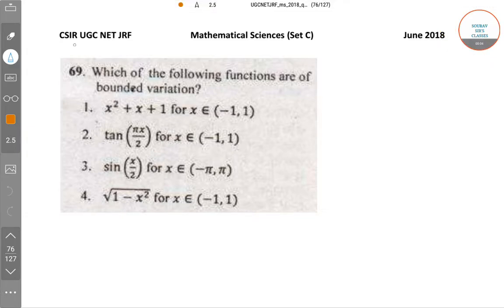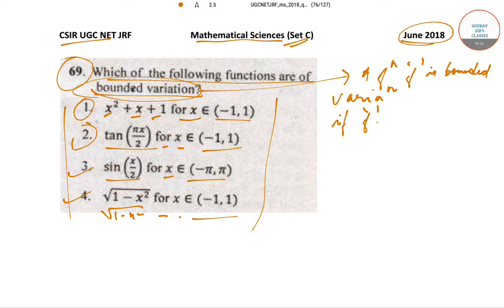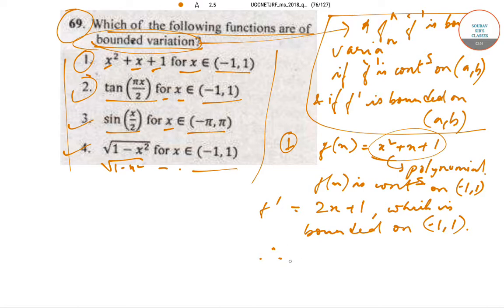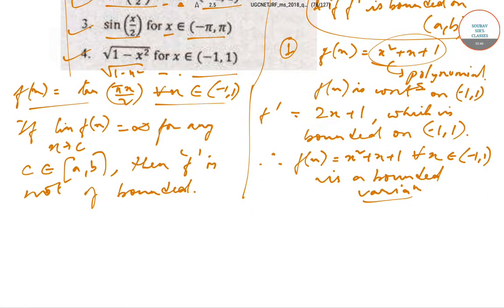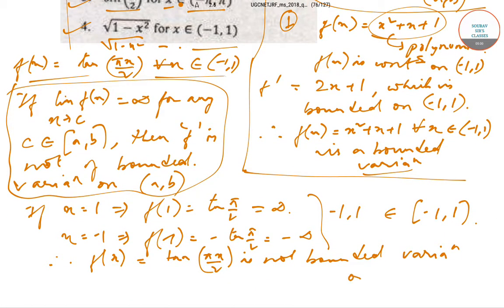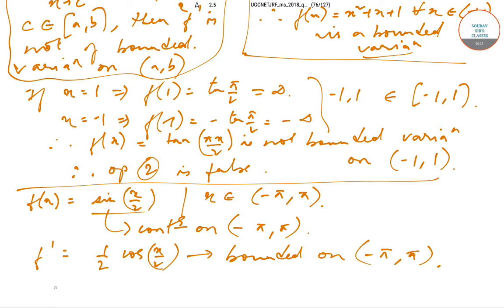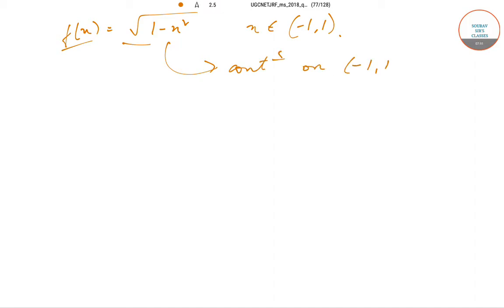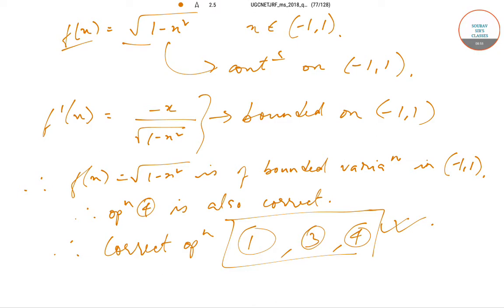MATHEMATICAL SCIENCES SET C CSIR UGC NET JUNE #2018 QUESTION 69 WITH SOLUTION 9836793076